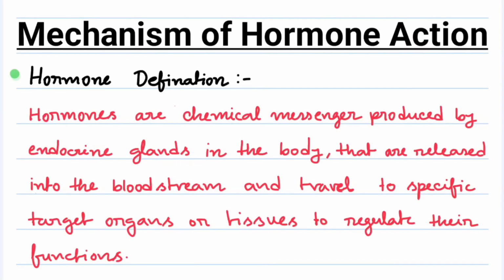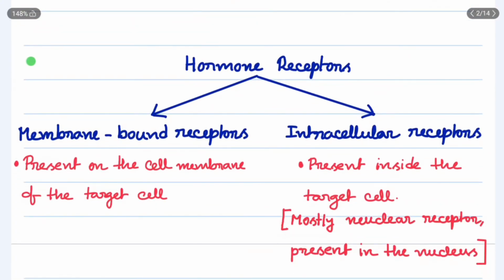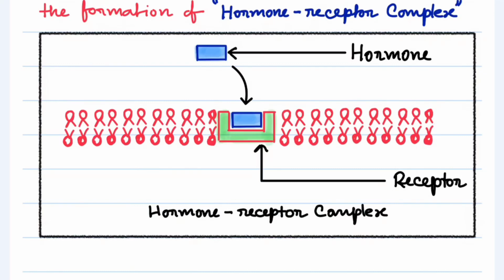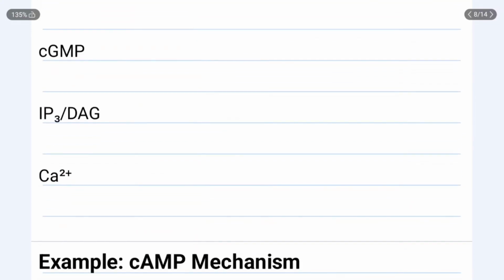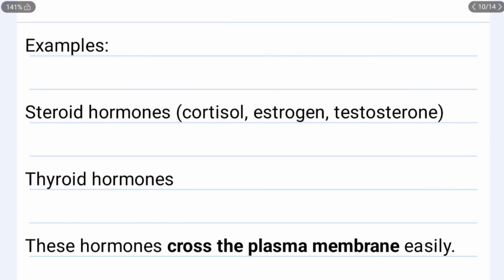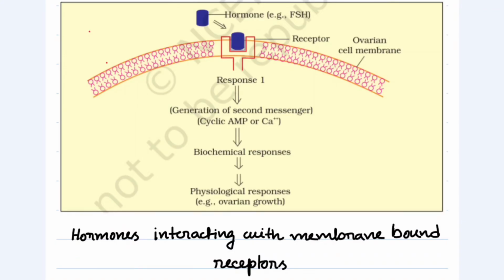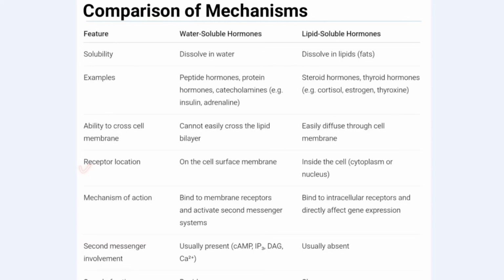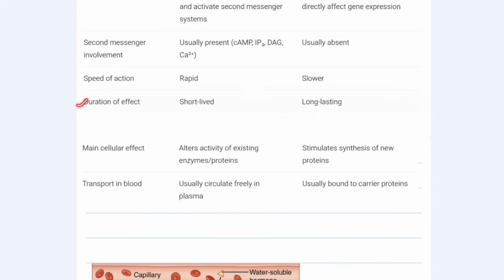How Hormones Work? | Lipid & Water Soluble Hormones Explained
🧬 Mechanism of Hormone Action | Lipid-Soluble vs Water-Soluble Hormones 🌟

In this video, we explore the detailed mechanism of action of both lipid-soluble hormones and water-soluble hormones in a simple and easy-to-understand way. Learn how hormones communicate with target cells, how receptors work, and how different signaling pathways regulate body functions.

📌 Topics Covered:
✔️ What are hormones?
✔️ Lipid-soluble hormones and intracellular receptors
✔️ Gene activation & protein synthesis mechanism
✔️ Water-soluble hormones and membrane receptors
✔️ Second messenger system (cAMP, IP3, DAG)
✔️ Signal transduction pathways
✔️ Differences between lipid-soluble and water-soluble hormone action
✔️ Examples of steroid and peptide hormones

🎯 Perfect for:
NEET UG, CUET PG , CSIR-NET, Biology students and anyone interested in Human Physiology & Endocrinology.

📚 Understand complex biological concepts with clear explanations, diagrams, and easy comparisons.